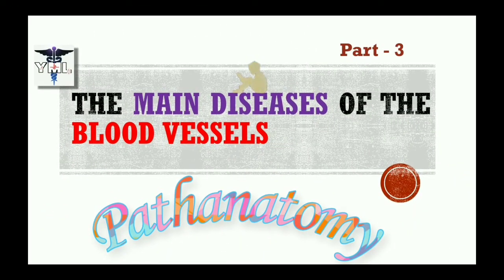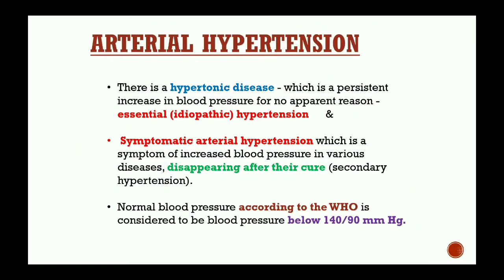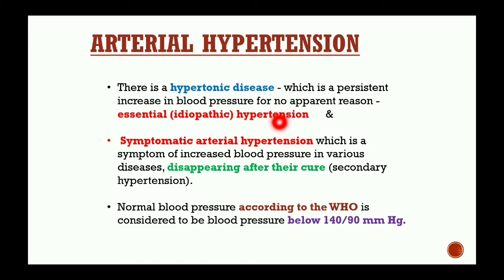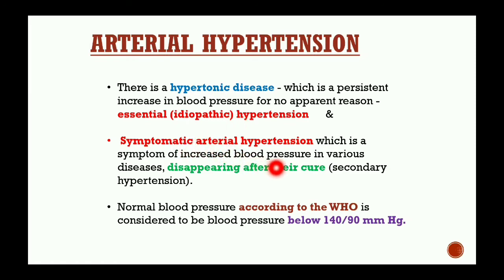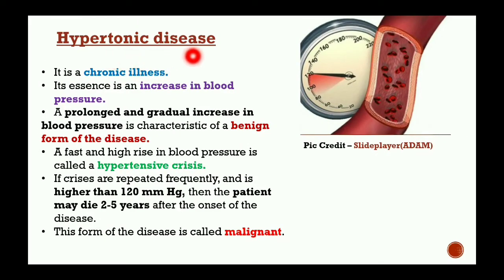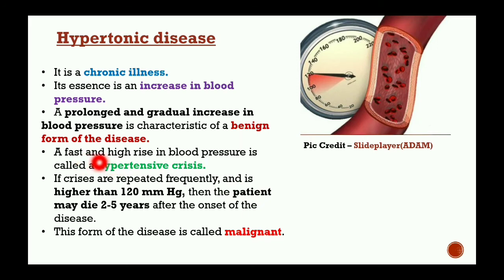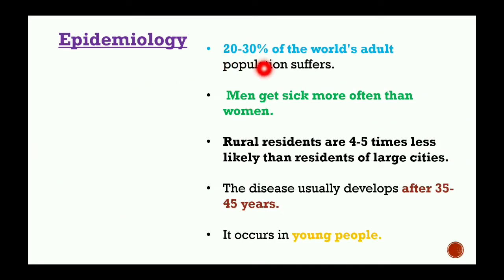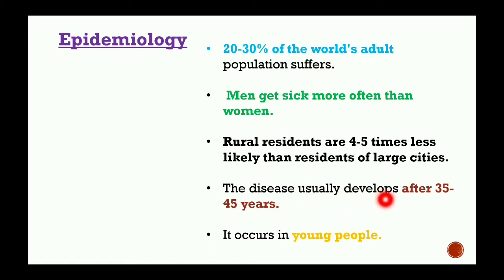Pathanatomy - Main disease of blood vessels - Part 3